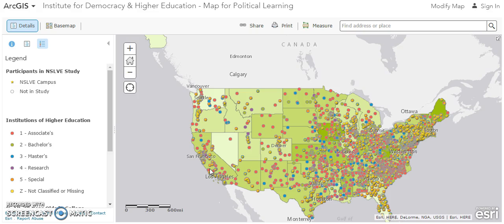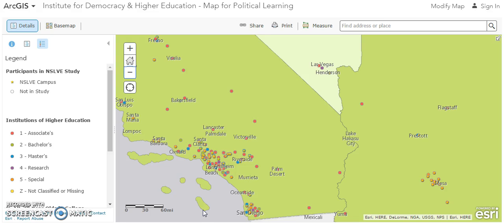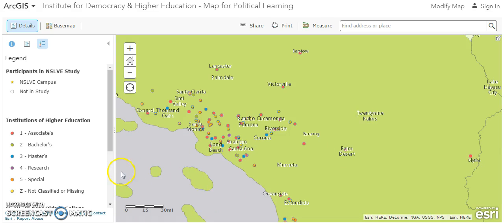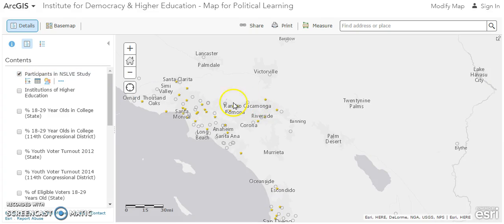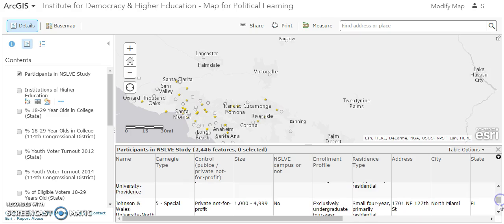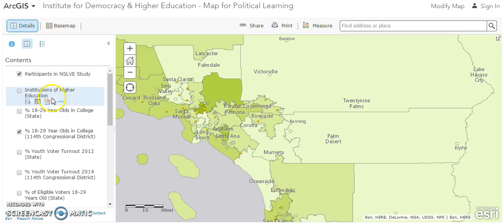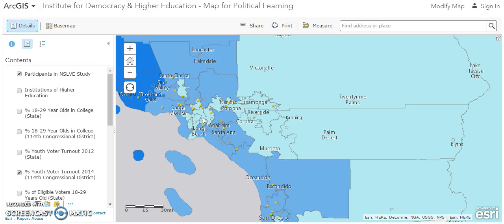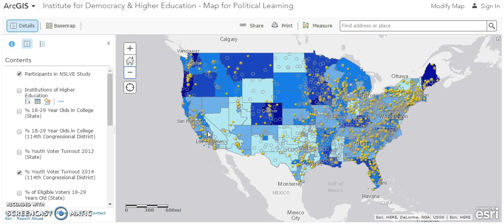Scenario for FundersIDHE Map Screencast Tutorial 7 - Scenario for Funders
Explore how funders and potential funders can use the Institute for Democracy & Higher Education's Map for Political Learning.